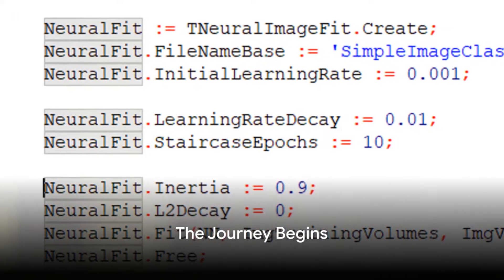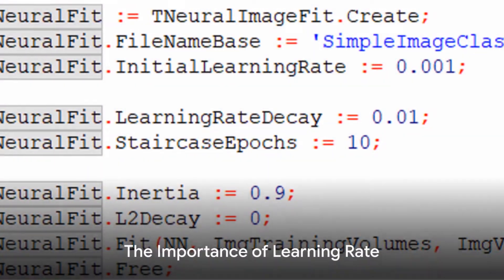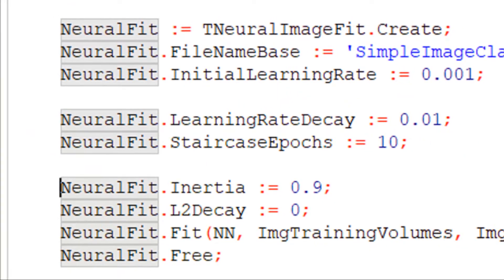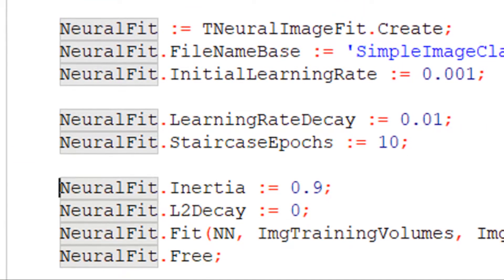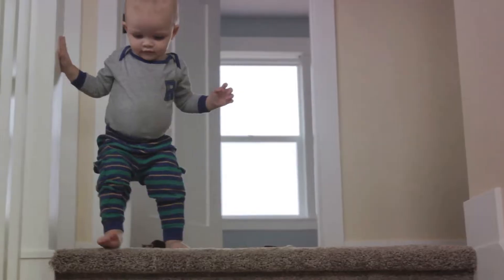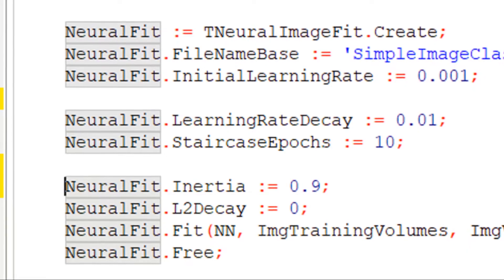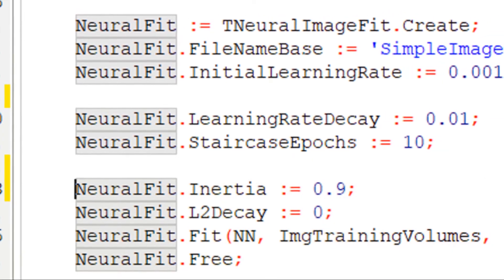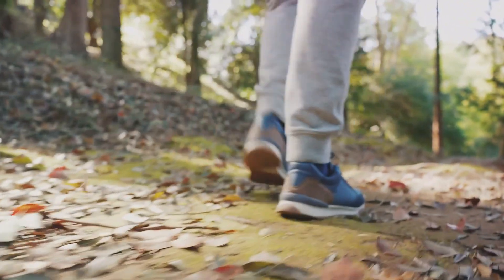How to code Neural Networks - Learning Rate with Pascal CAI Neural API - Part 2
In this video, we learn how to define the learning rate in plain pascal.